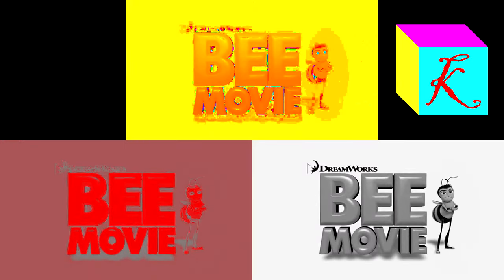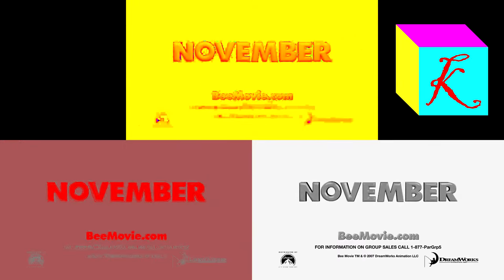Bee Movie Trailer split into hue, saturation and lightness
Two people asked me how to do this on my last video so I should have a tutorial soon.

and all the 9K logos